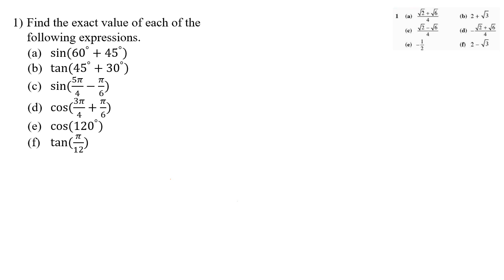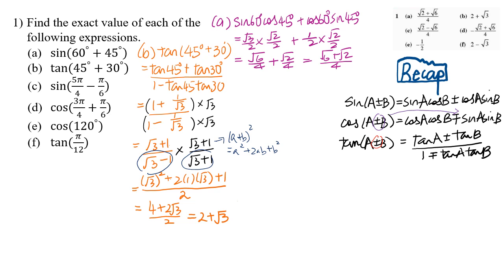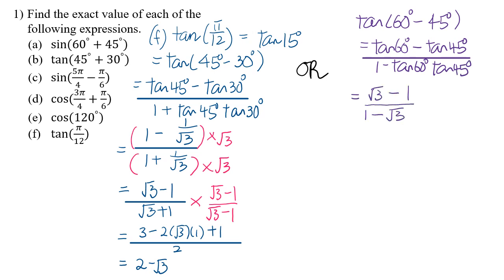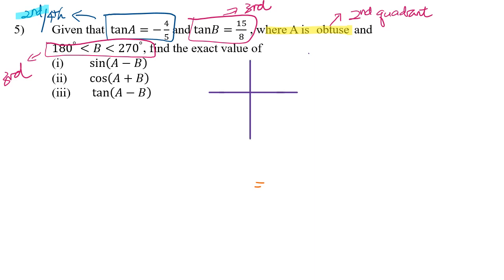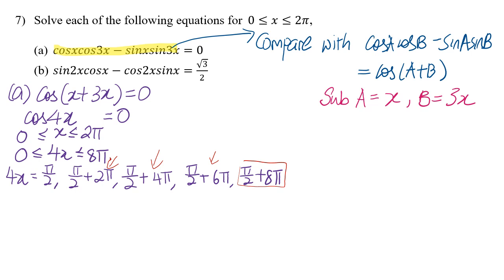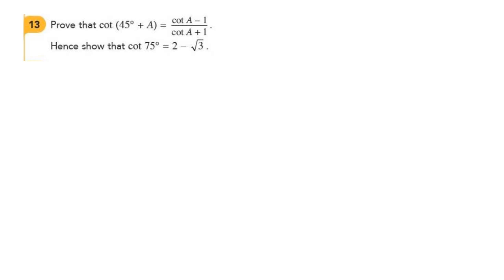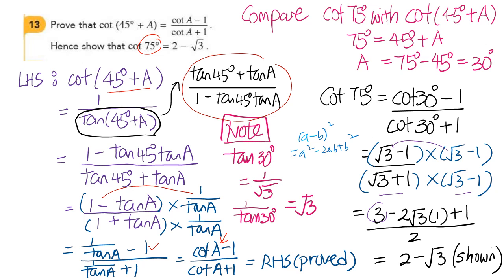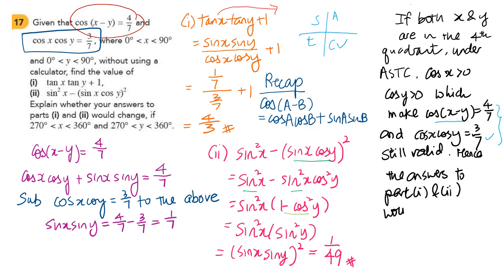Using Addition Formulae to solve trigonometry problem sums. Questions are from exercise 11.3.